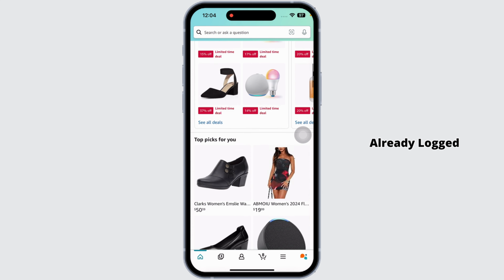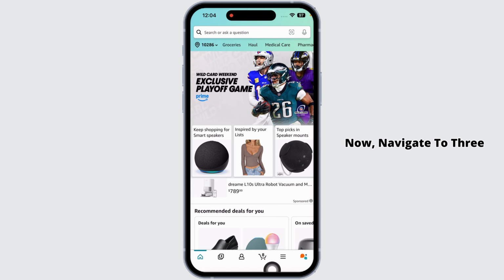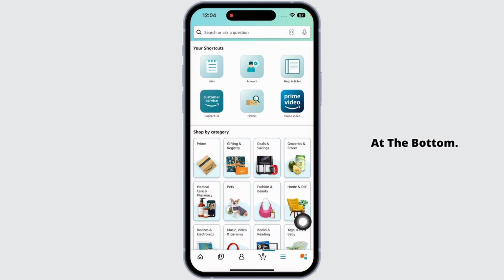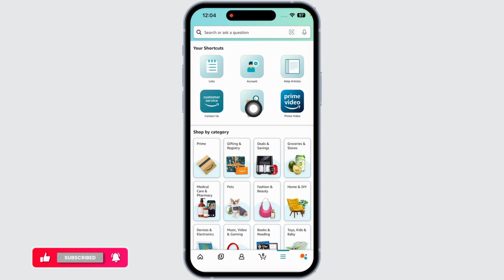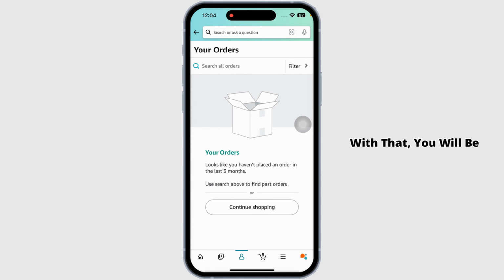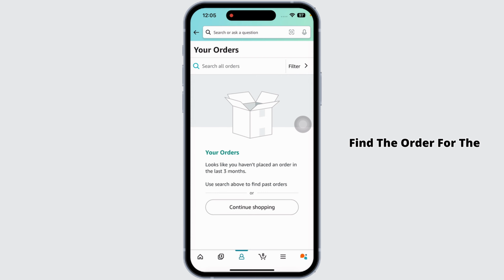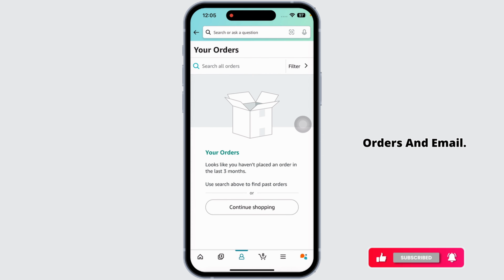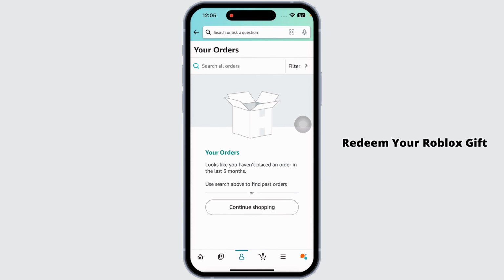How To Find Roblox Gift Card Code On Amazon - Full Guide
Learn how to find your Roblox gift card code on Amazon with this comprehensive step-by-step guide! If you've purchased a Roblox gift card on Amazon and can't locate the code, this tutorial will show you exactly where to find it. Whether you're redeeming it for yourself or sending it as a gift, we’ve got you covered!